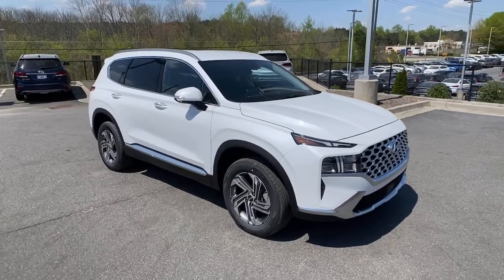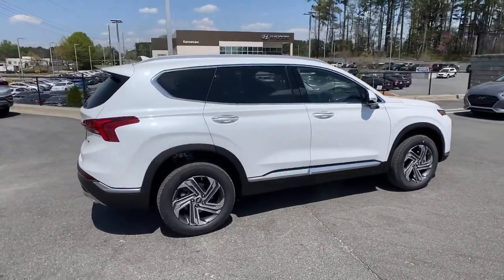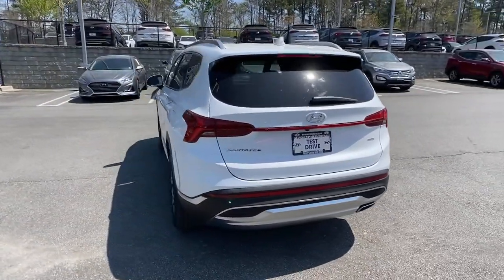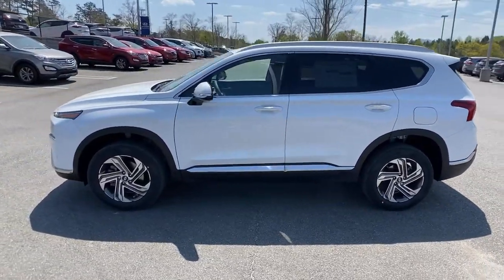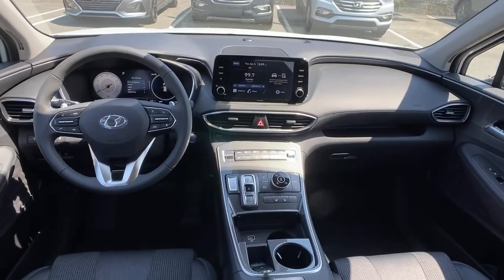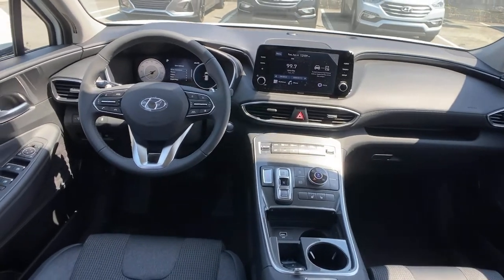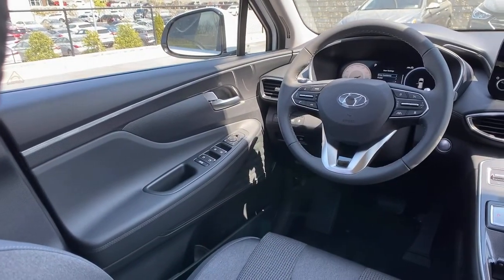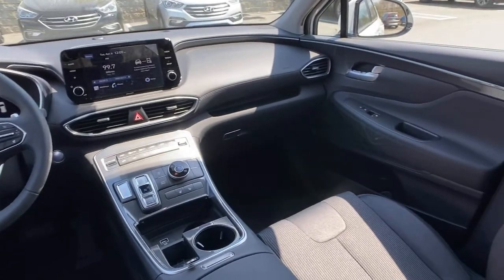2021 Hyundai Santa_Fe Kennesaw, Marietta, Woodstock, Acworth, Roswell, GA H17347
Quartz White New 2021 Hyundai Santa_Fe available in Kennesaw, Georgia at Hyundai of Kennesaw. Servicng the Marietta, Woodstock, Acworth, Roswell, GA area.

Quartz White 2021 Hyundai Santa Fe SEL AWD 8-Speed Automatic with SHIFTRONIC 2.5L I4brbrIphone / Droid Navigation Compatible. Georgias #1 Hyundai Dealer! Real Deals Real Fast! Thats how we roll! Transparent Pricing Flexible Test Drive Streamlined Purchase 3-Day Worry-Free Exchange. Price includes: $750 - Retail Bonus Cash. Exp. 04/30/2021